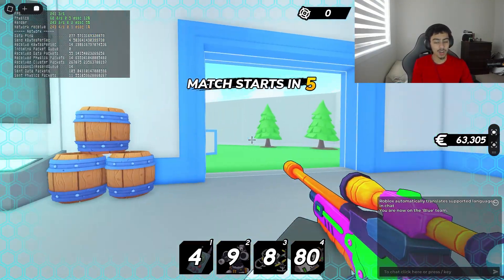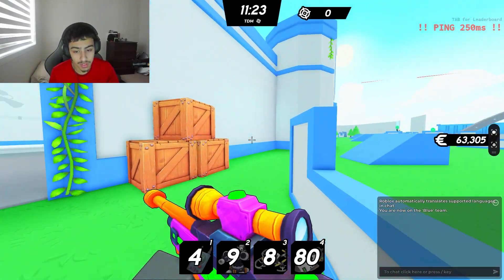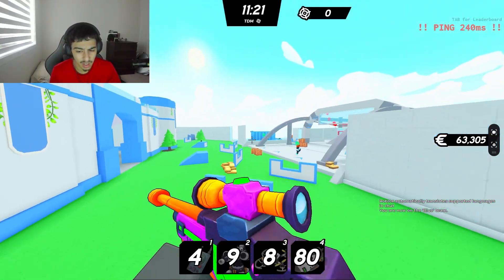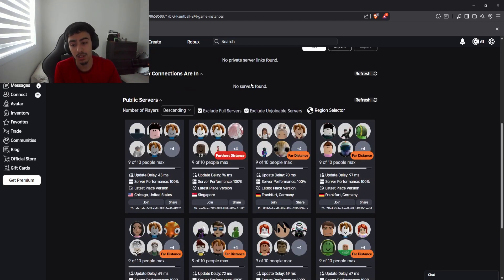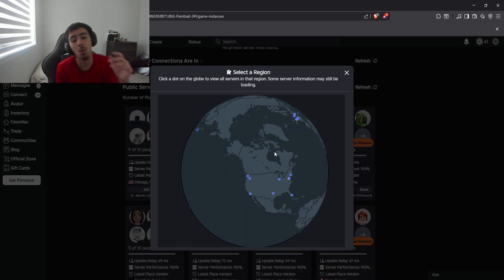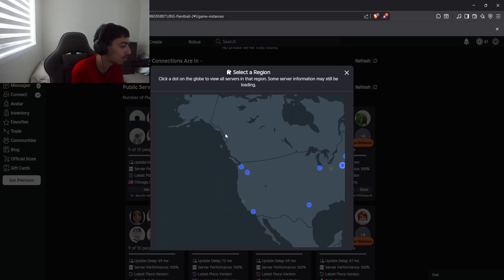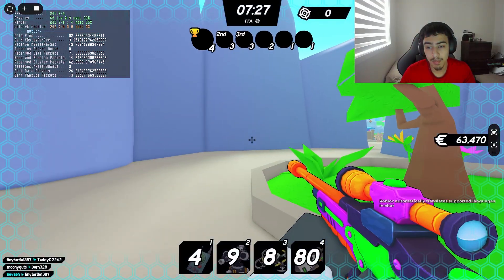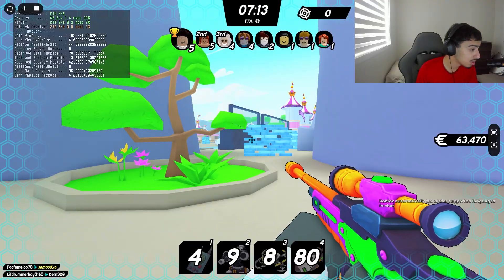This Roblox Extension Lets You Play To Servers CLOSEST To You (For Free)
hey yall, welcome to the samoodextras channel, i show you guys HOW TO USE THE RoSeal Extension!

Extension Links